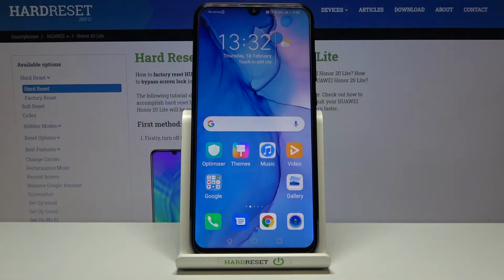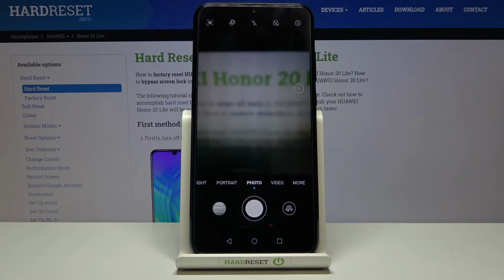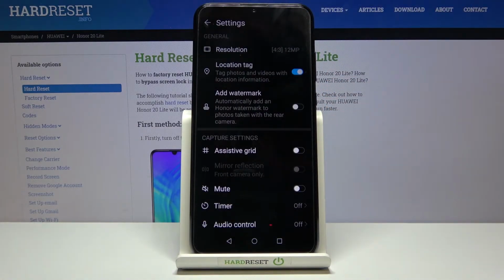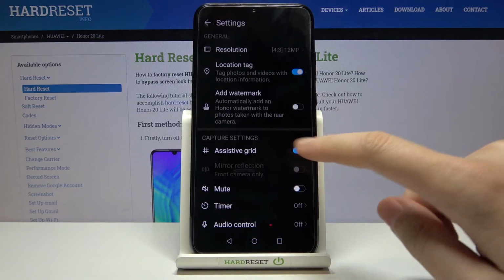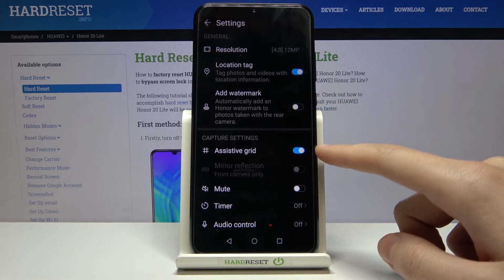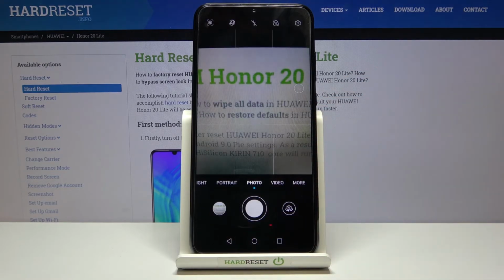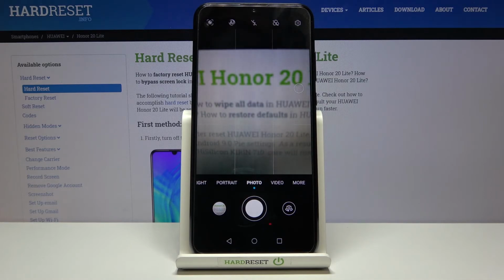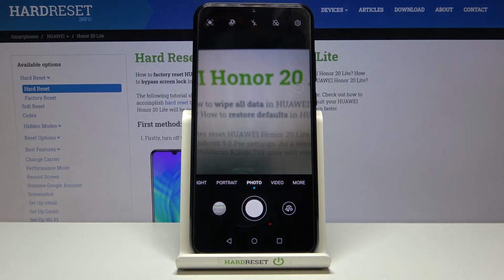Honor 20 Lite - Turn On/Off Camera Grid Lines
In this video, we will show you how to turn the Grid Lines on or off on a camera on a Honor 20 Lite. They can help you with the appropriate framing of your photos.

How to Switch On Camera Grid Lines in Honor 20 Lite? How to Switch Off Camera Grid Lines in Honor 20 Lite? How to Use Camera Grid Lines in Honor 20 Lite? How to Remove Camera Grid Lines in Honor 20 Lite?